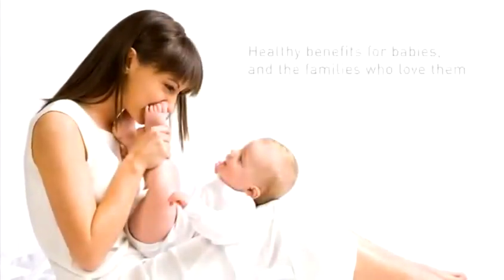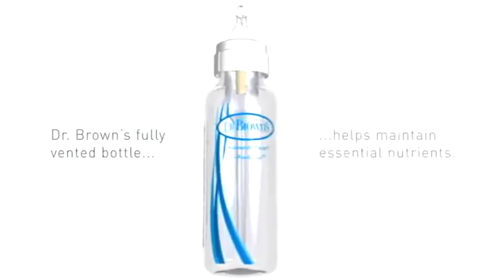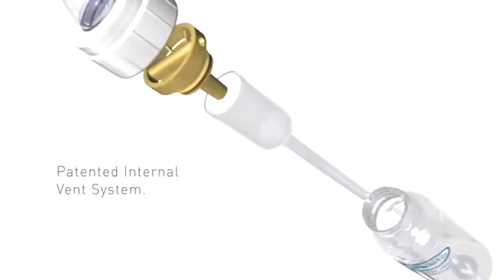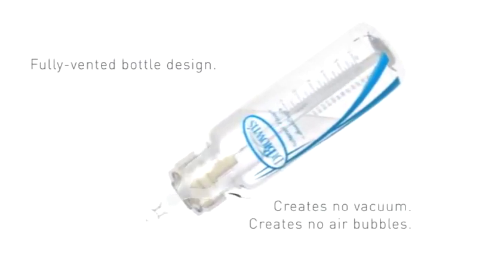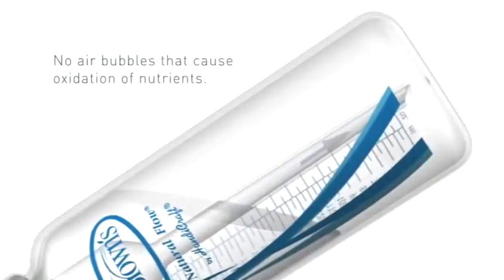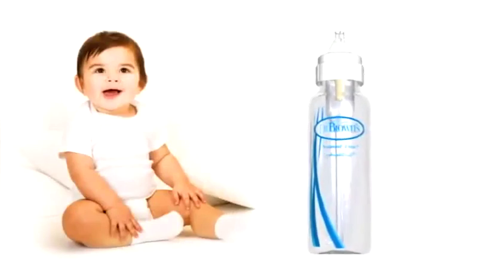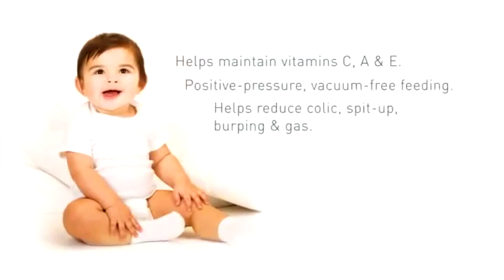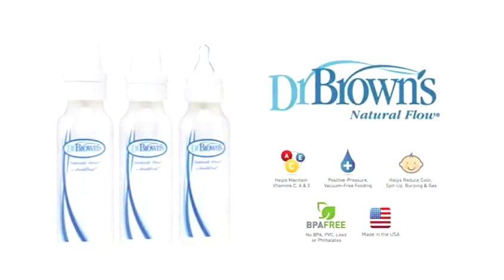Dr. Brown's Natural Flow Baby Bottles at Bed Bath & Beyond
Dr. Brown's Natural Flow bottles are an excellent choice for your baby. Proven to help maintain vitamins A, C, and E during bottle feeding, these bottles have positive pressure with no vacuum feeding and help reduce colic, spit-up and gas.